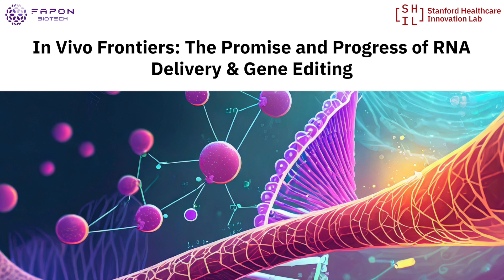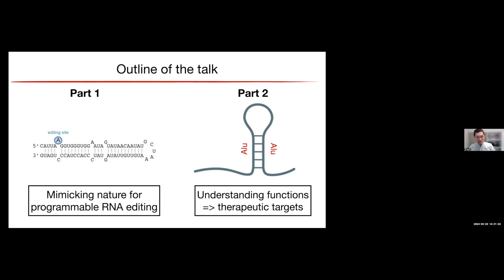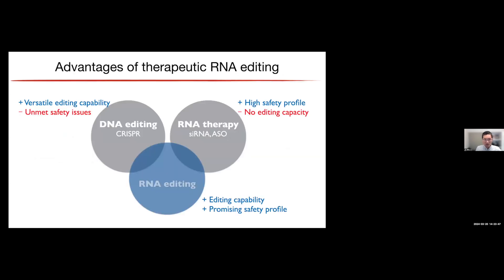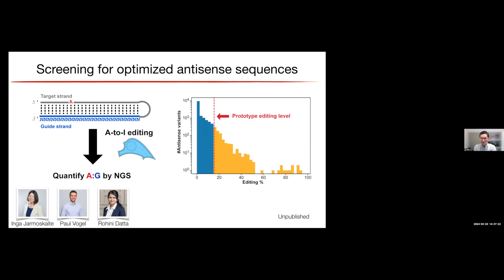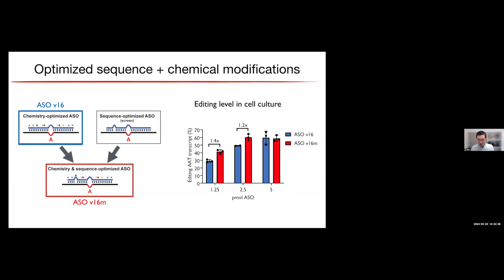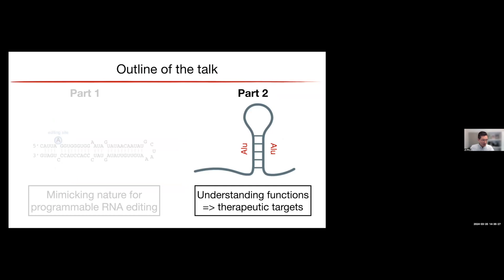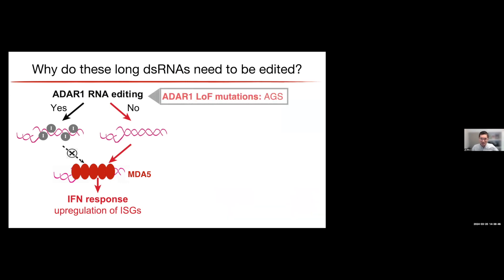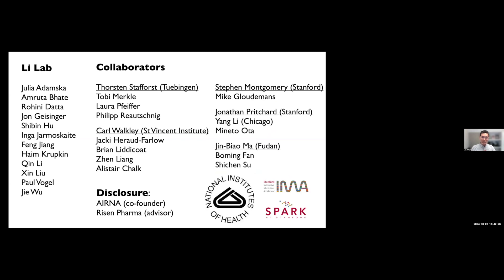Jin Billy Li, Ph.D | In Vivo Frontiers Symposium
Jin Billy Li, Ph.D., is a Professor of Genetics at Stanford University. He earned his bachelor’s and master’s degrees at Tsinghua University in Beijing, China, and completed his Ph.D. at Washington University in St. Louis. Following postdoctoral training at Harvard Medical School, he established his laboratory at Stanford. Dr. Li’s research focuses on the study of RNA editing mediated by ADAR enzymes. Together with collaborators, his team unveiled a significant biological role of RNA editing in evading dsRNA-mediated autoimmunity. This discovery has paved the way for innovative approaches to cancer and autoimmune disease treatment. Additionally, they played a key role in co-developing site-directed RNA base editing, utilizing endogenous ADAR enzymes. This breakthrough overcomes challenges associated with CRISPR/Cas-based DNA editing, holding immense promise for addressing both rare and common diseases.

In Vivo Frontiers: The Promise and Progress of RNA Delivery & Gene Editing brought together leading researchers in RNA delivery and gene editing to discuss the latest advancements and challenges in these two fields.